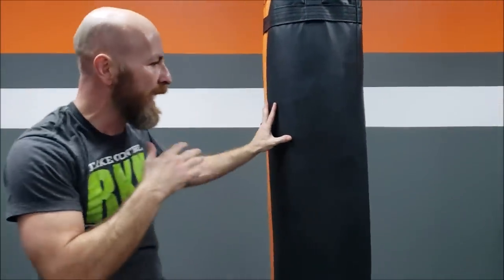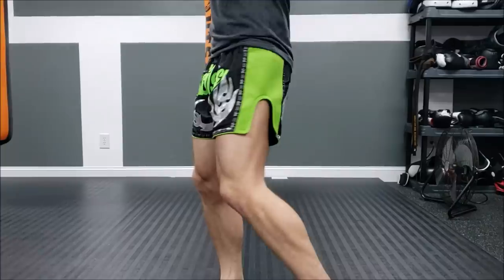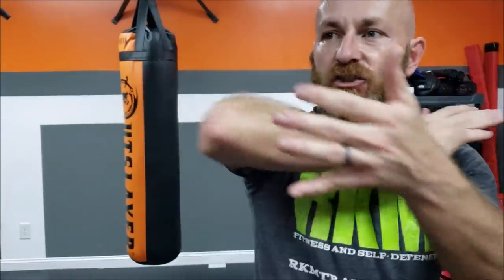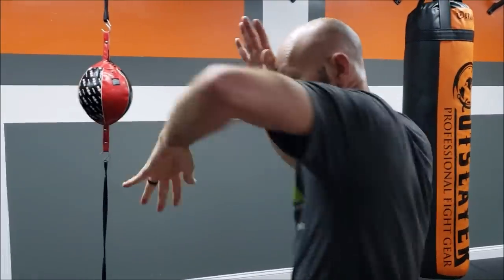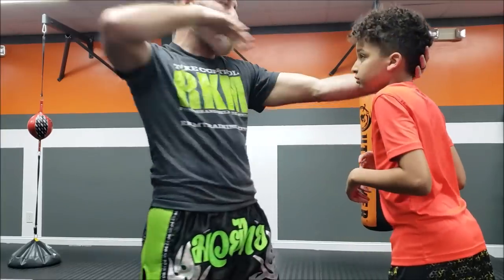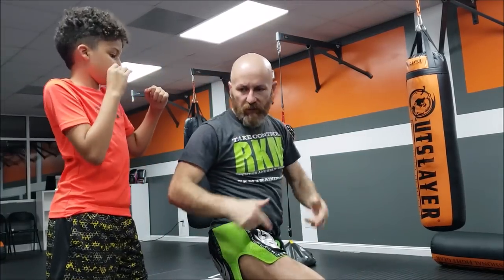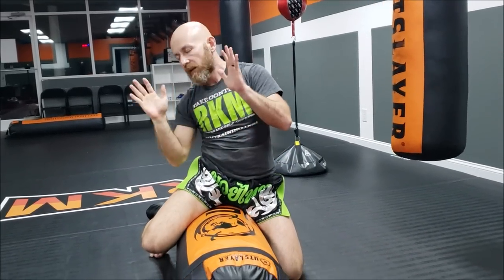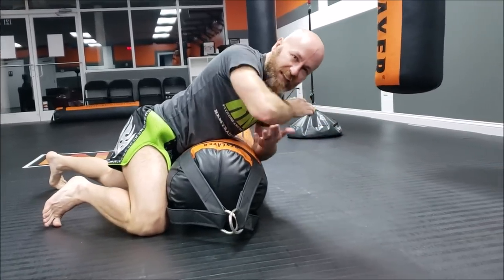Everything Elbow Related | Making 12-6 Elbows Work For You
Elbow strikes are often thrown pretty wrong... I think maybe it's because they are difficult to train properly... particularly for beginners as people tend to gravitate toward the heavy bag and sparring early on, and neither is great for practicing the elbow.

Also the 12-6 elbow isn't all that... it's not that great. I think using the front of the elbow along a similar trajectory is far more damaging and safer for the user.